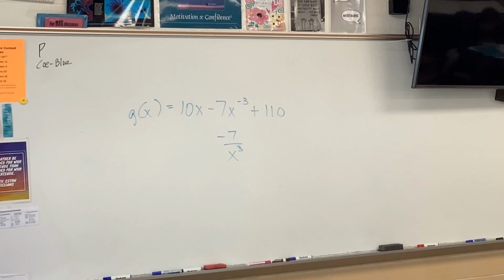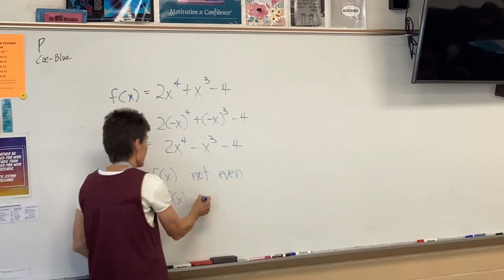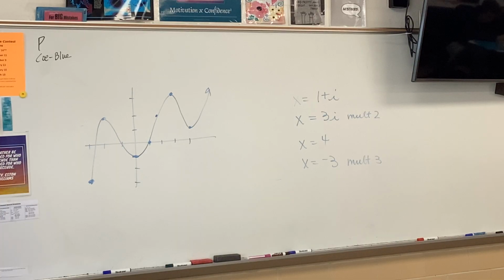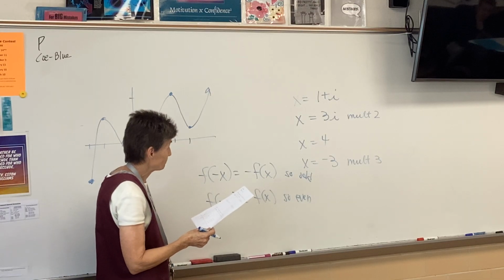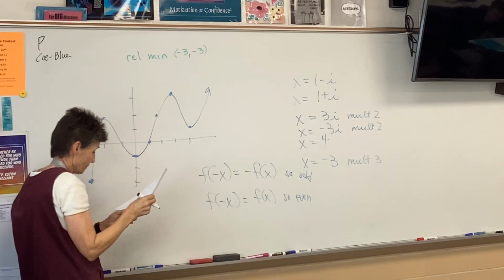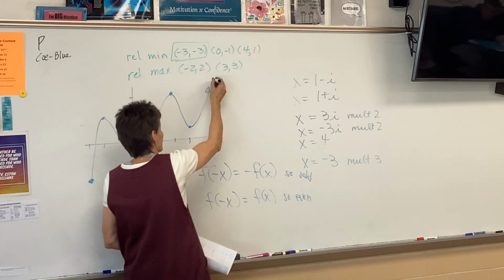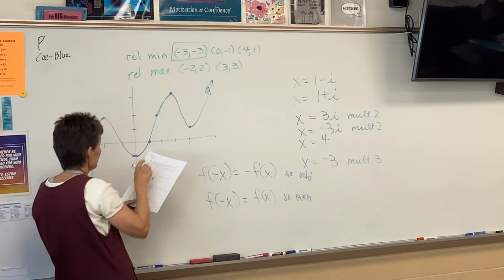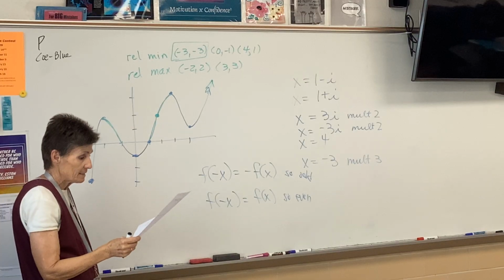AP Precal Recap 1.4-1.5